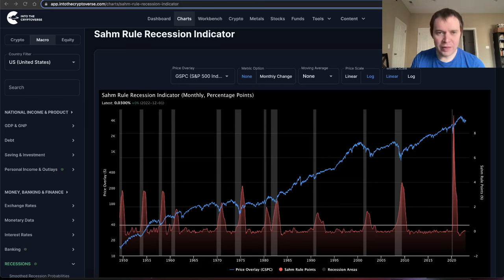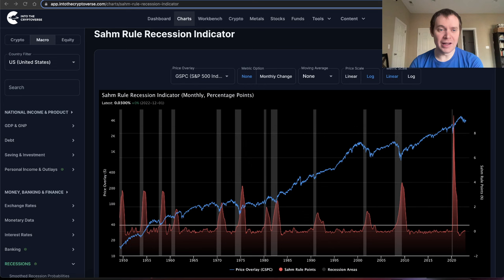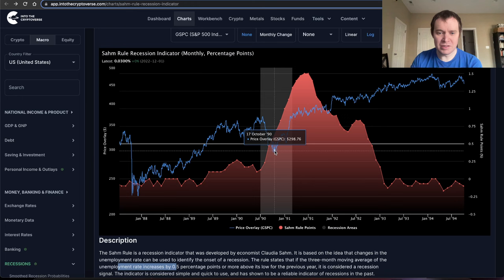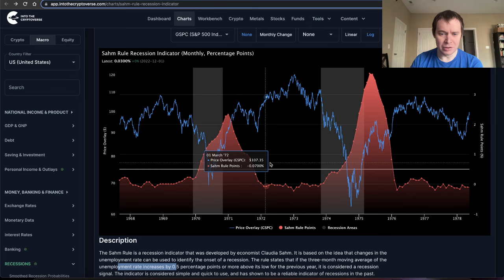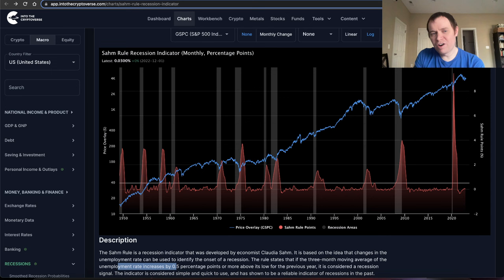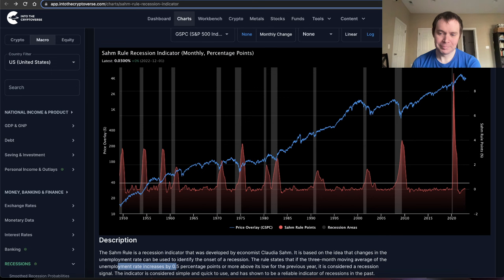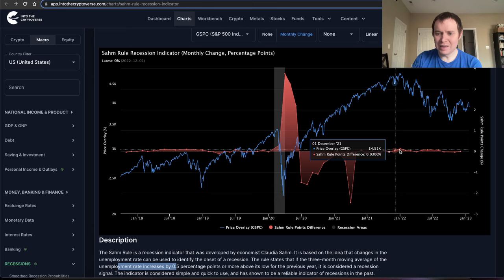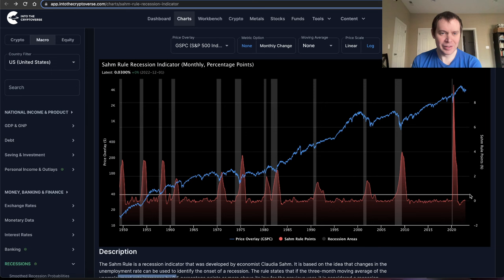Sahm Rule Recession Indicator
The Sahm Rule is a recession indicator that was developed by economist Claudia Sahm. It is based on the idea that changes in the unemployment rate can be used to identify the onset of a recession. The rule states that if the three-month moving average of the unemployment rate increases by 0.5 percentage points or more above its low for the previous year, it is considered a recession signal. The indicator is considered simple and quick to use, and has shown to be a reliable indicator of recessions in the past.

Recessions are usually determined retrospectively. In other words, it is only after a period of economic decline that it can be determined that a recession has occurred. The National Bureau of Economic Research (NBER) is the organization that officially declares when a recession has begun and ended in the United States. Indicators like the Smoothed U.S. Recession Probability and the Sahm Rule could give a headstart in the speculation that a recession has already started while not officially declared.

For example, the Great Recession of 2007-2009 was officially declared by the National Bureau of Economic Research (NBER) to have begun in December 2007. It was not until over a year later, in December 2008, that the NBER officially announced that the U.S. was in a recession. Meanwhile, the Sahm Rule signalled a recession in February of 2008.